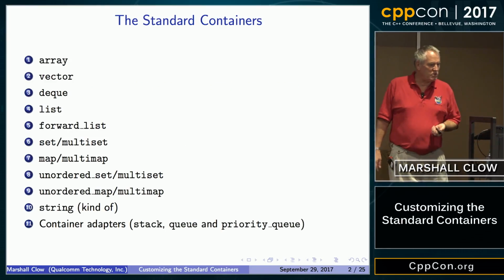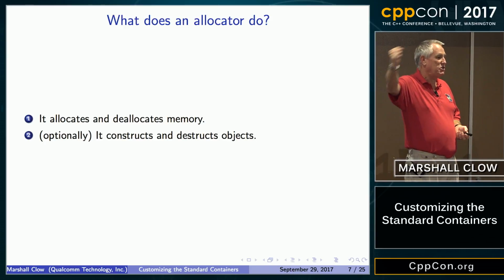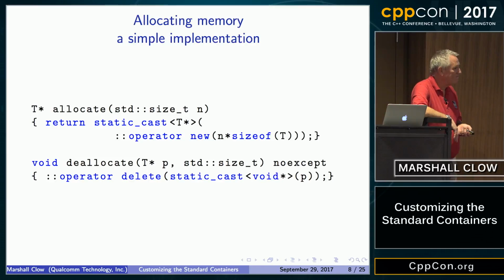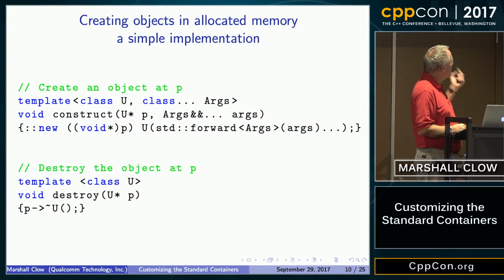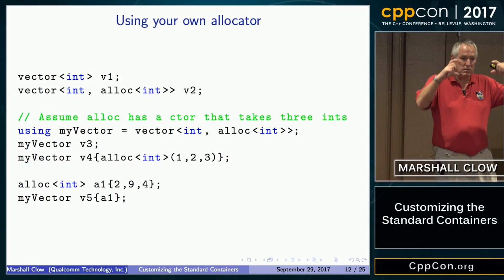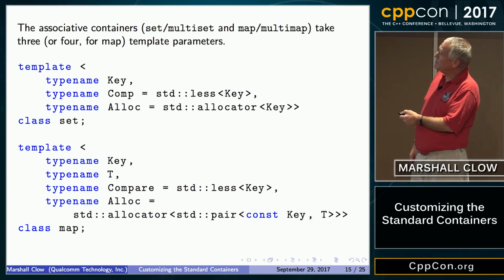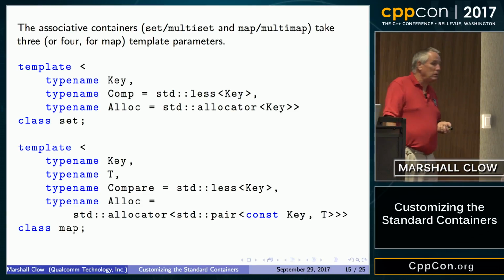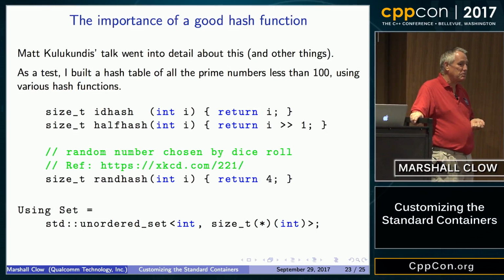CppCon 2017 Customizing the Standard Containers